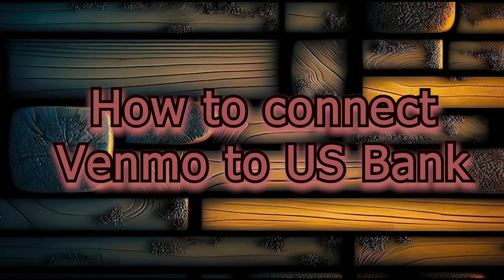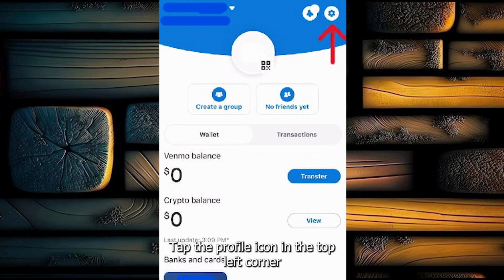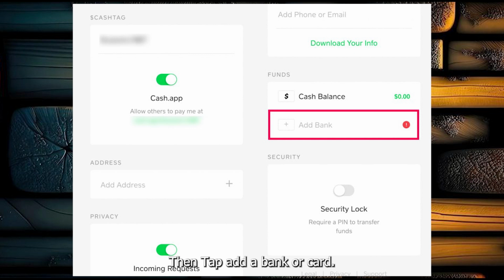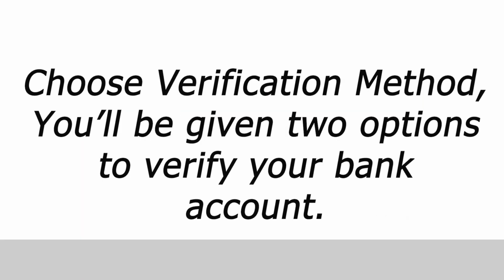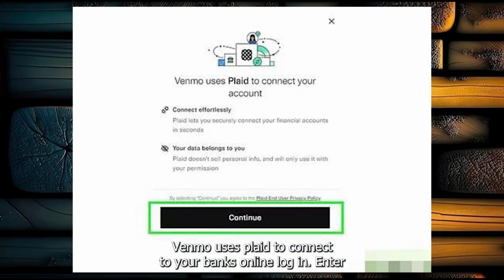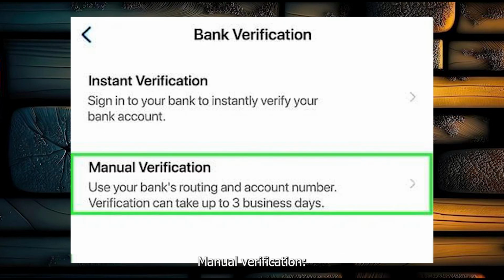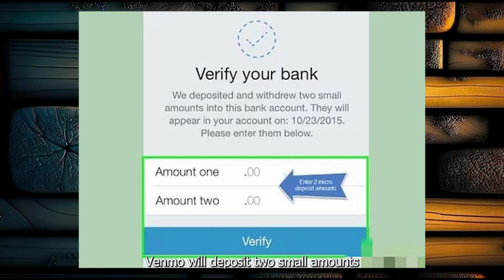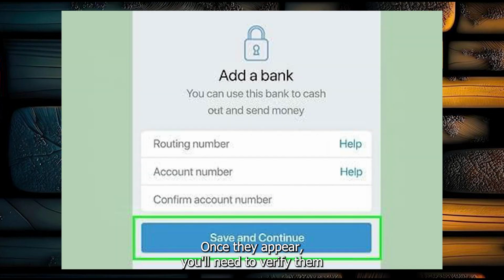How to connect Venmo to US Bank l DOUBLE Z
This video shows you how to easily link your US Bank account to Venmo, so you can transfer money quickly and conveniently! Whether you’re in the USA, UK, Canada, or Europe, follow our step-by-step guide to make payments or withdrawals from Venmo directly to your US Bank account.

📋 What You’ll Learn:

Connecting US Bank to Venmo: A quick guide to setting up your US Bank account with Venmo for seamless money transfers.

Verification Process: Tips for verifying your account to ensure secure connections and smooth transactions.

Transferring Funds: Learn how to transfer money from Venmo to your US Bank account or vice versa, with tips on transfer times and fees.

Troubleshooting Tips: Solutions to common connection issues, so you can easily troubleshoot any problems.

🌍 Perfect For:

US Bank customers in the USA, UK, Canada, or Europe who want to link Venmo for easy, everyday transactions.